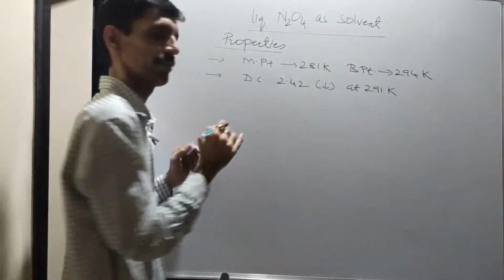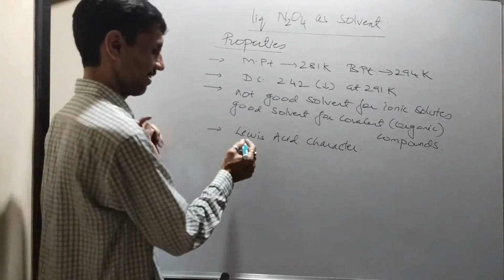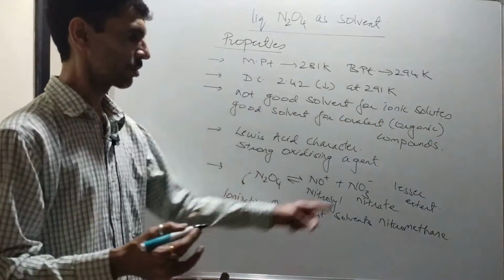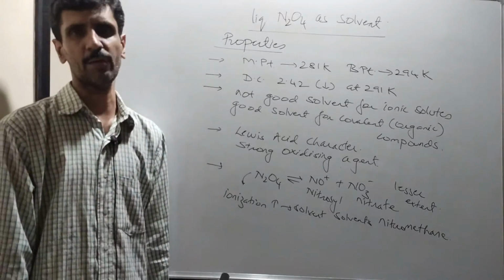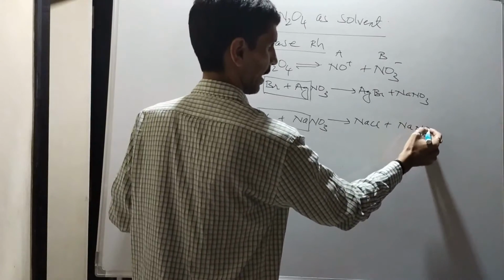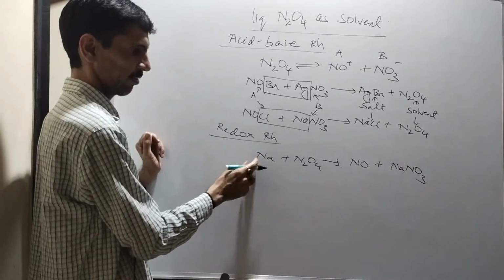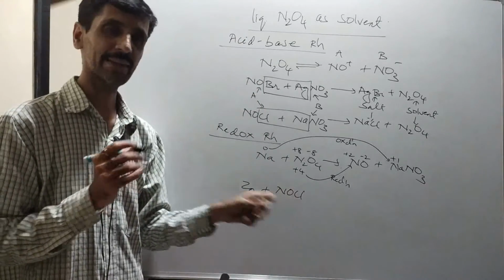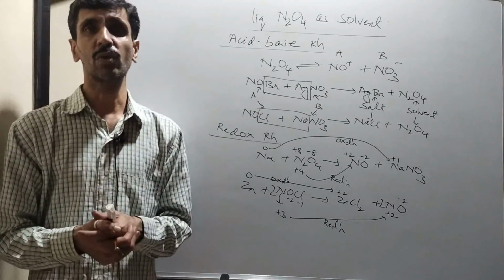Non- Aqueous Solvents Part 5 (Final)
This video discusses regarding Liquid Dinitrogen tetroxide  as a solvent

1. Discuss the properties of dinitrogen tetroxide as a solvent.

2. With reference to dinitrogen tetroxide as a solvent , Explain  a) Acid  - Base reactions    b) Redox reactions